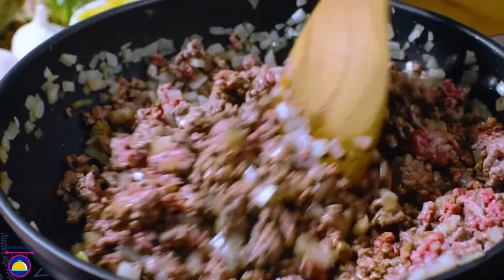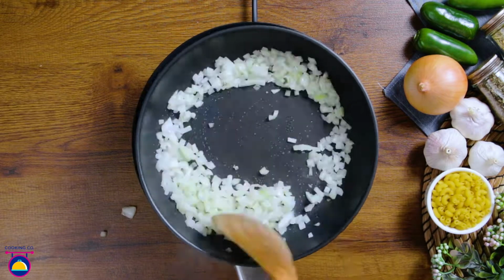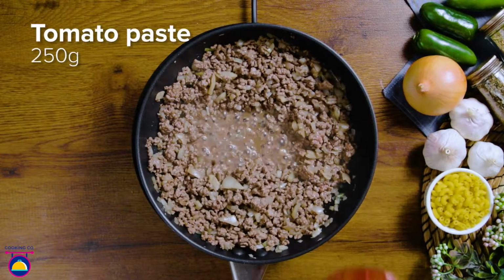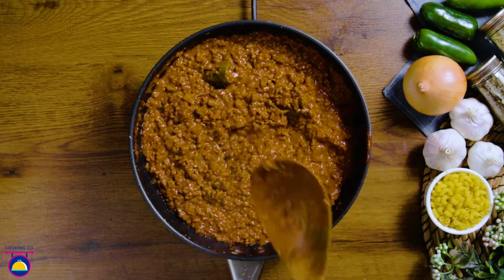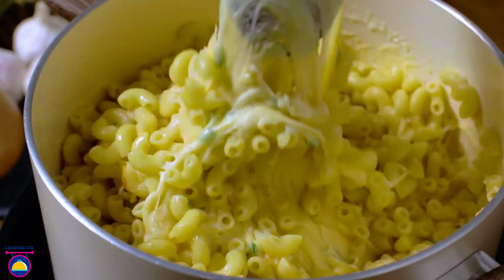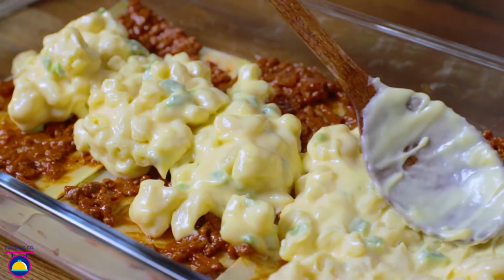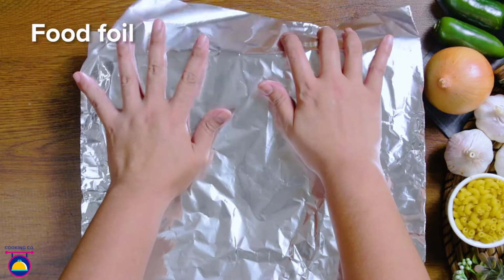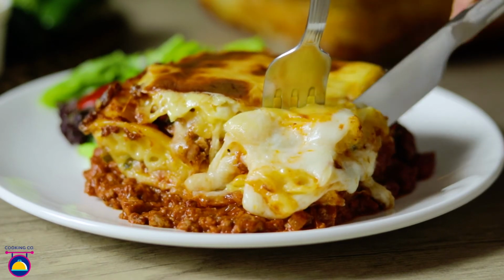Spanish Lasagna Recipe With Twist | How To Make Lasagna | Beef Recipe By Cooking Co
A fully loaded Spanish lasagna recipe with a twist presented by @cookingcorecipes is one of the easiest and yummiest treats out there. It's so simple, they can definitely try this out for your next party!

To begin with:
Heat oil in a pan and saute some onions in it. Then add beef to it and mix it well. Now add some Worcestershire sauce and stir well. Now add some tomato sauce and cook it all well. Add some heavy cream, chicken stock, oregano into it and mix well. Time to add some bay leaves and mix again. Add some salt & pepper and mix again. Set aside,
In another pan, heat some butter and saute some jalapenos in it. Add flour & milk to it and stir well. Cheese it up with Gruyere cheese, Cheddar cheese, Mozzarella cheese and give it all a good stir. Time to add some Macaroni to it.

Now in a baking tray, add the lasagna mix sauce on the bottom layer and spread it well. Place a layer of lasagna sheets. Now again add the mix sauce as a layer and top it up with the Mac & Cheese layer. Place a layer of Cheese slices and repeat the whole process again. Cover it all with a Waxed sheet & then with Food Foil. Bake it. Remove the foil and Grill it as well. Doesn't it look delicious? Slice it up and serve hot!"

➤ About Cooking Co.
Cooking Co. embarks on a journey that brings to the table a variety of desserts and savouries that are pocket and skill friendly. Every recipe is broken down into simpler steps that can be easily followed and whipped up with the help of these tutorial videos.

Please leave your comments or feel free to discuss in the comments section below. Your feedback will be appreciated. :)